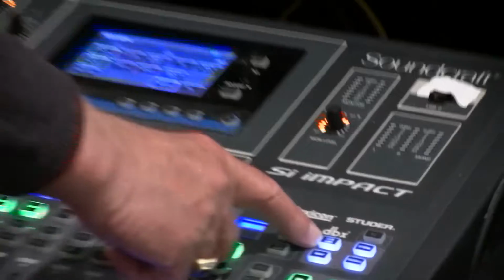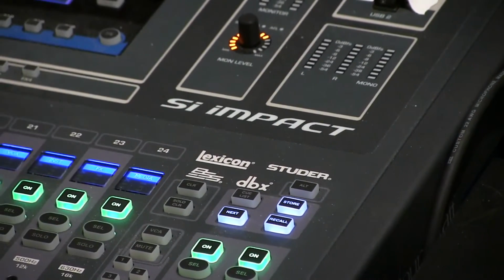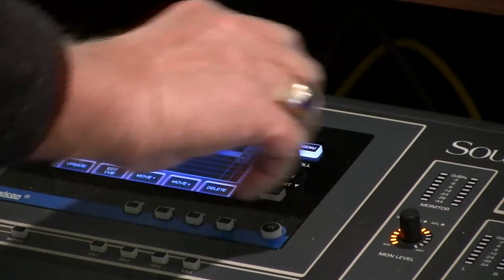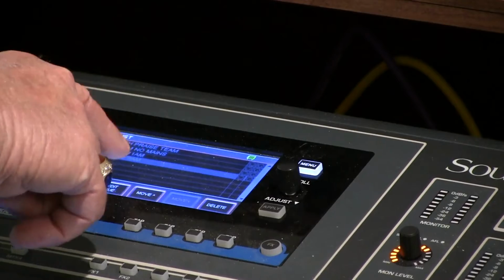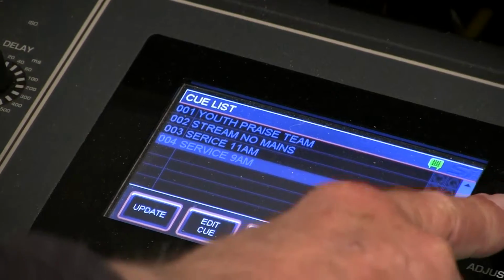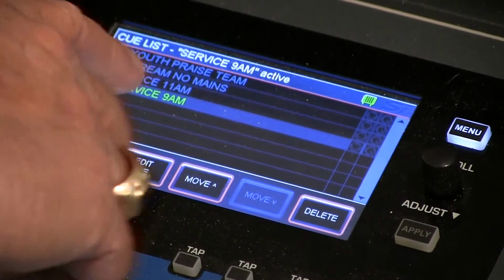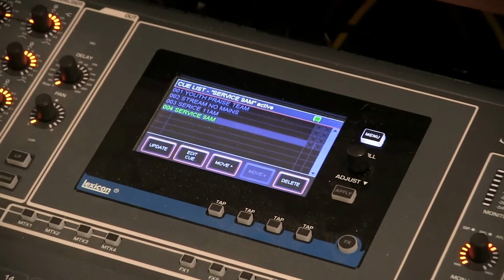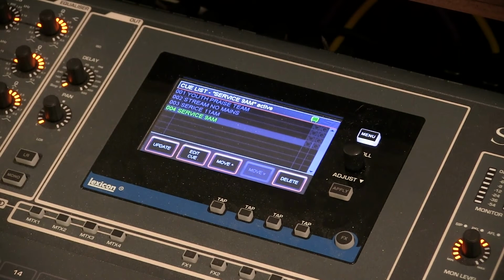Operating the Sound System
Learn all about our Sound System and what it takes to operate our equipment here at Zion.